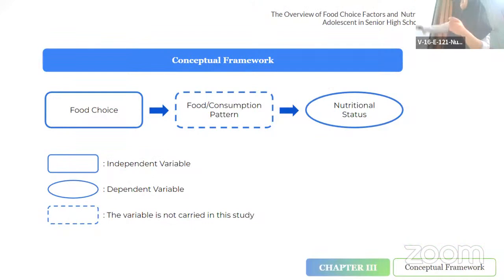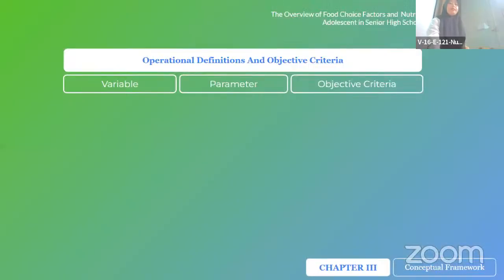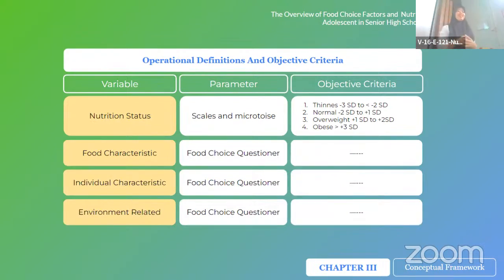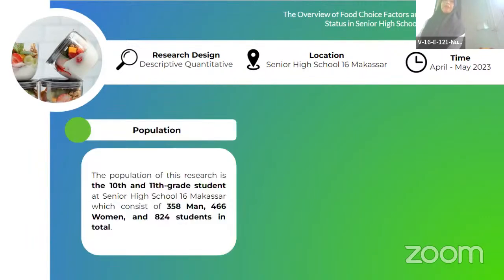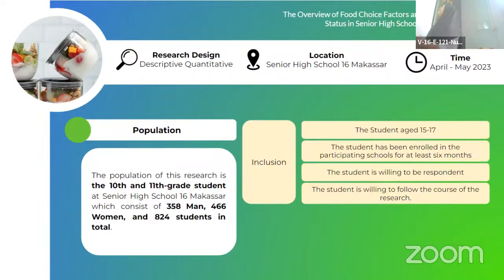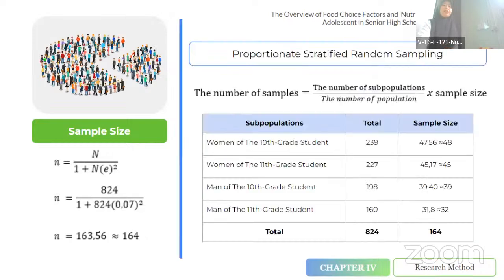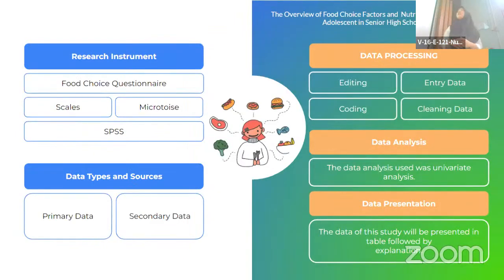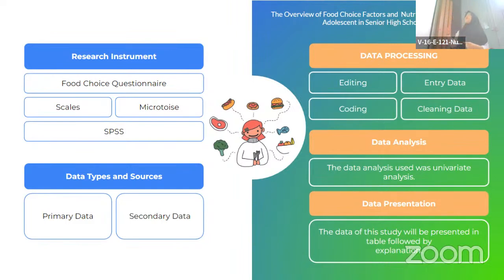Seminar Proposal Dpartemen Ilmu Gizi